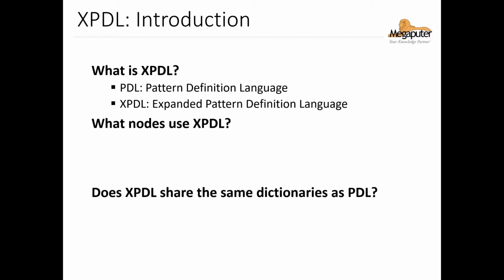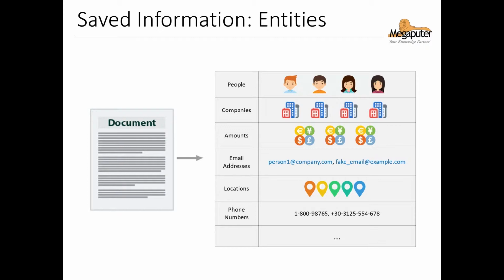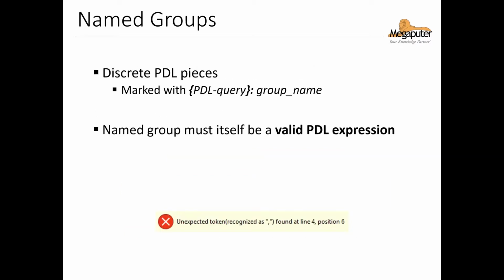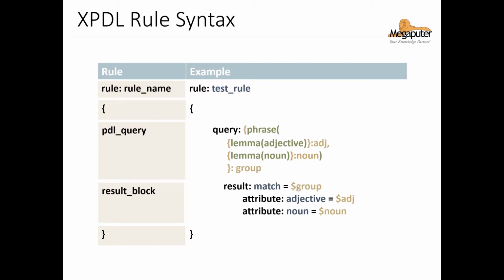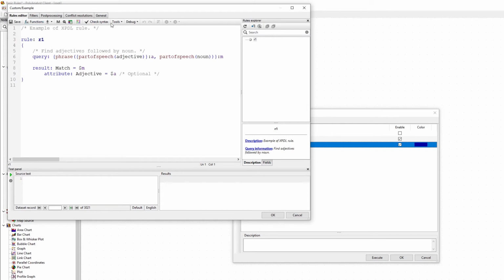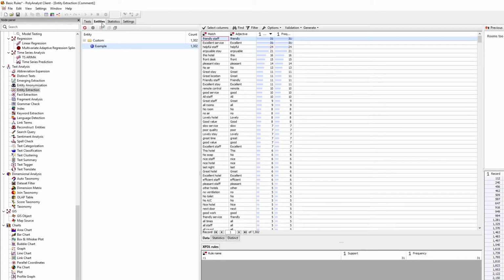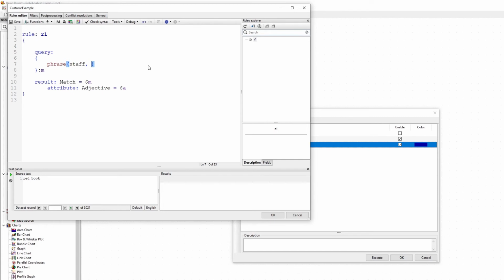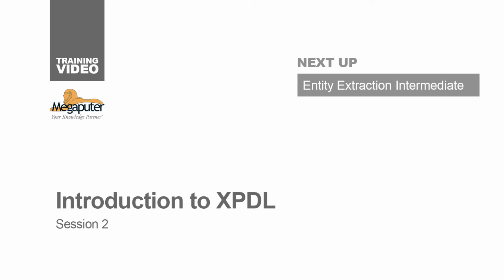Introduction to XPDL: Entity Extraction Basic Session 1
What is XPDL? Everything you have learned about PDL is going to be applicable to XPDL. This expanded version of PDL has a few, but powerful, additional features. This video provides an introduction to XPDL, what is, how it works, how its different from PDL, and the most common uses of it within PolyAnalyst.

Hands-on portion: 11:35